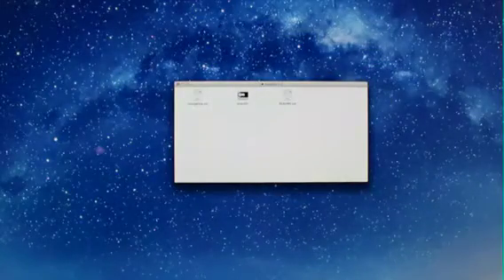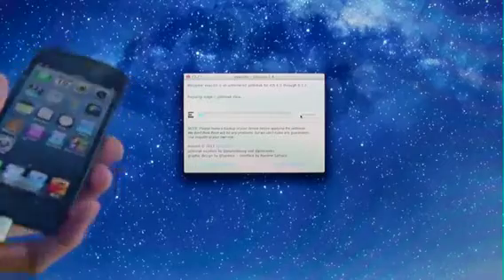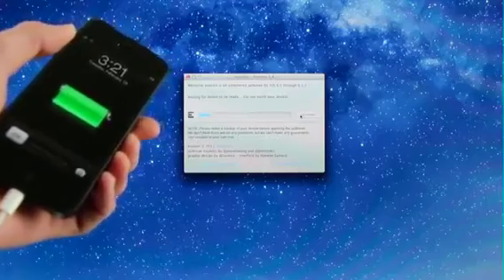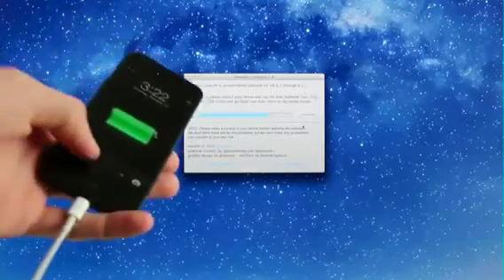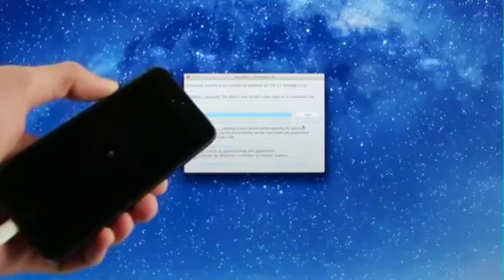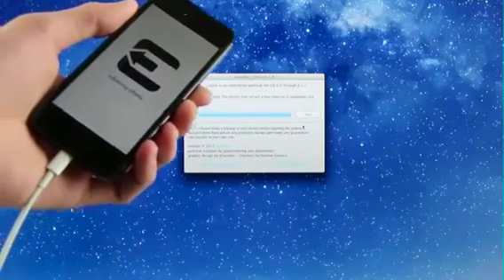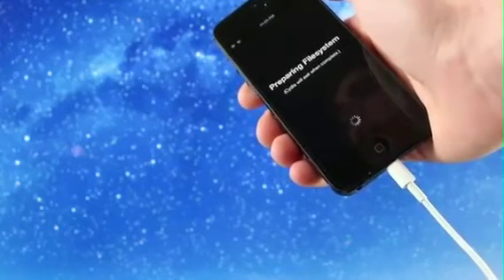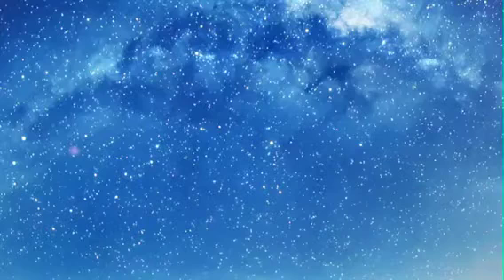How to jailbreak iOS 6.1.2